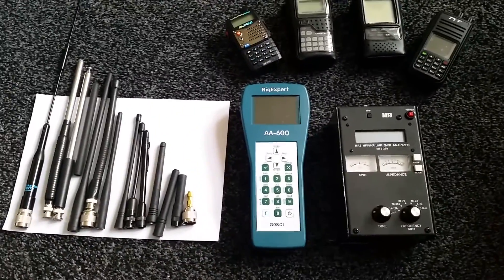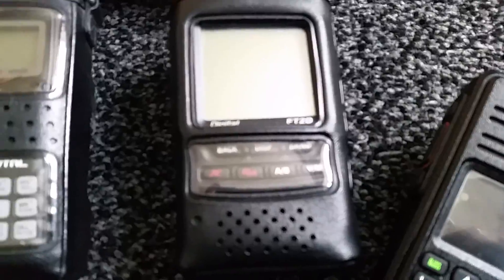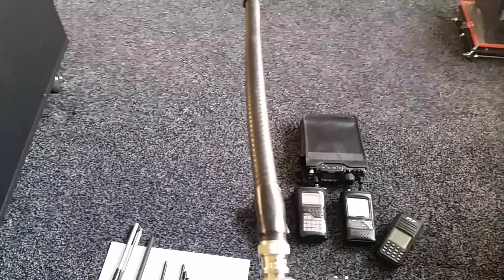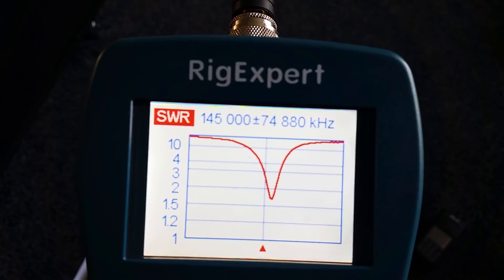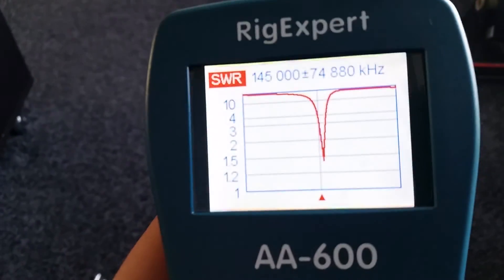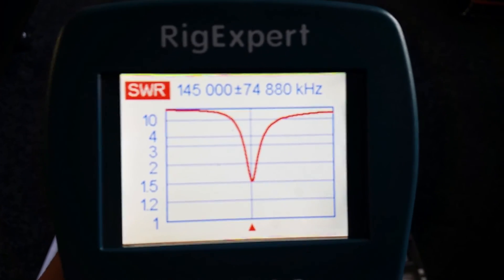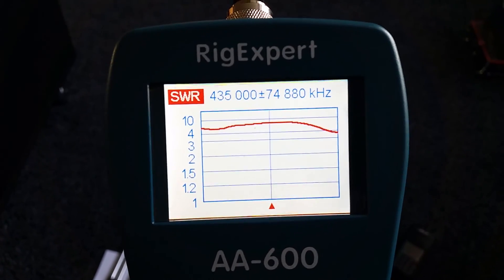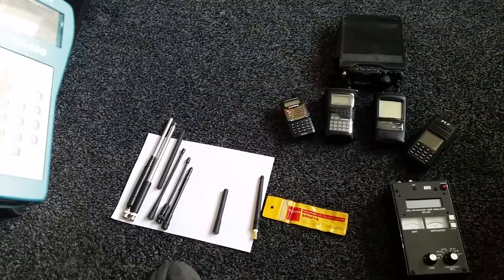Handset antennas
Testing rubber duck antennas SWR